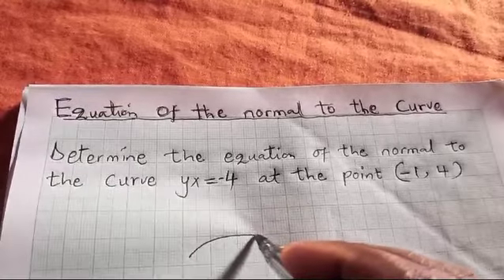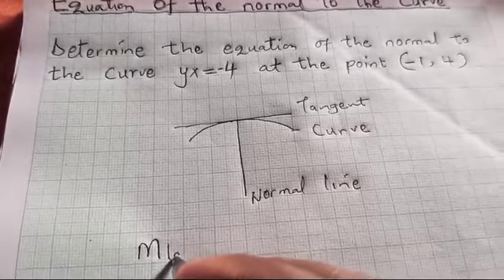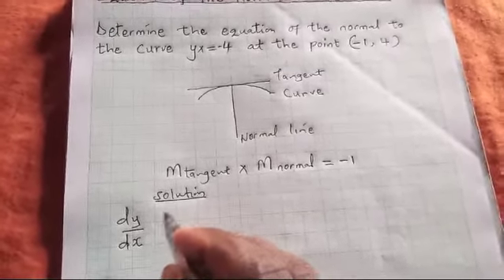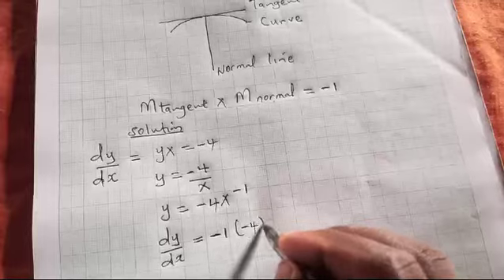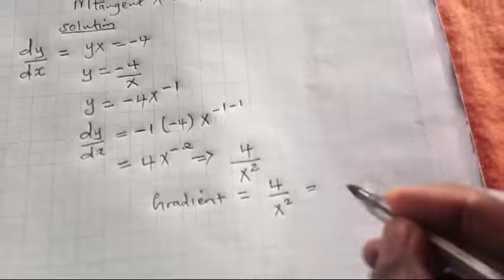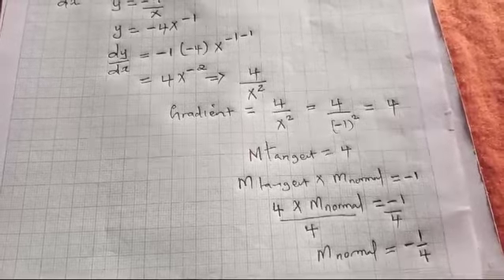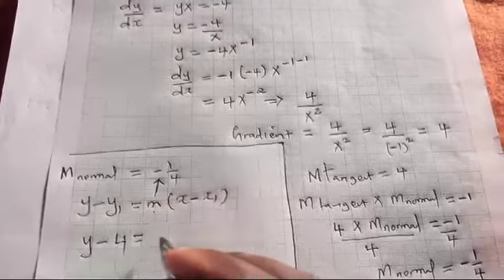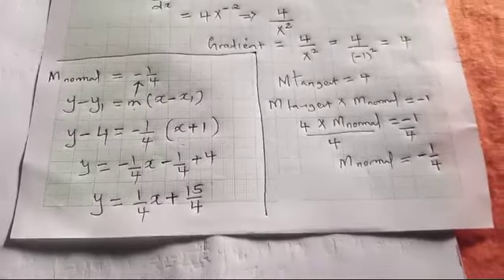EQUATION OF THE NORMAL TO THE CURVE||FORM 4 MATHEMATICS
# Equation of Normal to a curve